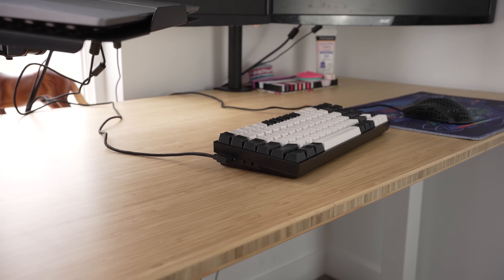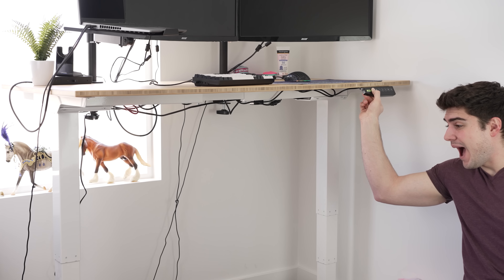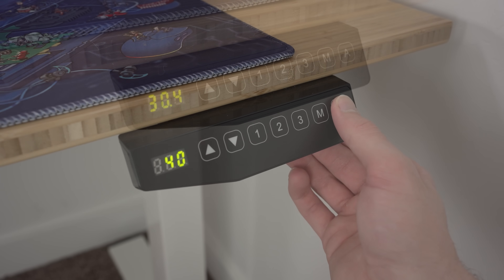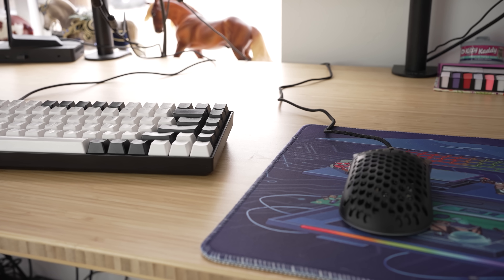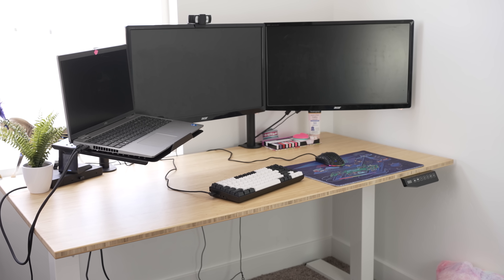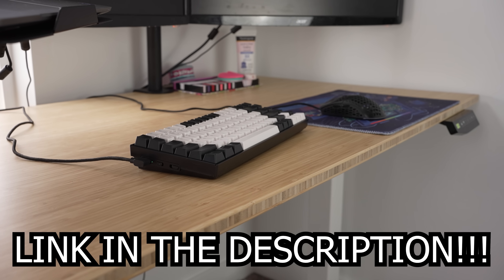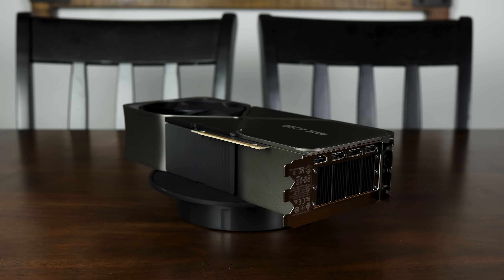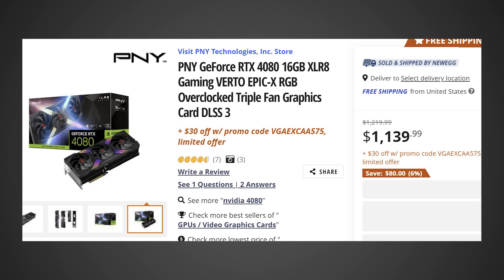Nvidia’s Biggest Leap EVER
Nvidia will likely be releasing their RTX 50 series in 2024 including the RTX 5090, RTX 5080, and RTX 5070. Not only will these new RTX 50 Blackwell GPUs bring incredible performance, but they will also bring new features. One new feature could be an absolute game changer for developers and allow for insane detail in upcoming games.

Intro - 0:00
RTX 4080 Price Drop - 1:01
New GPUs - 2:08
RTX 50 Series - 3:23

FULL DISCLOSURE
END DISCLOSURE